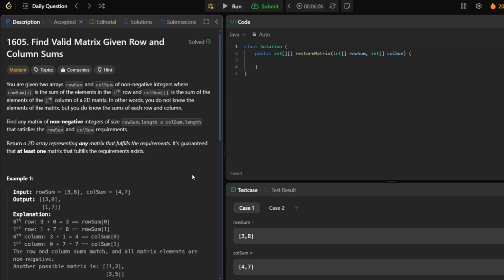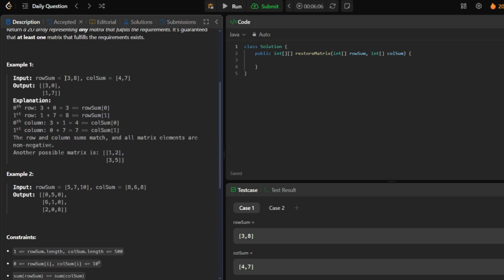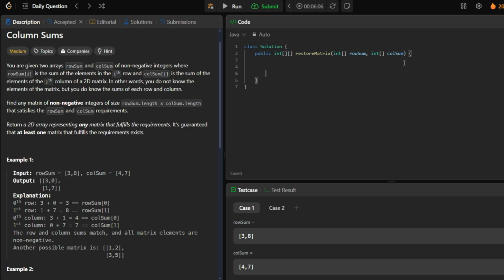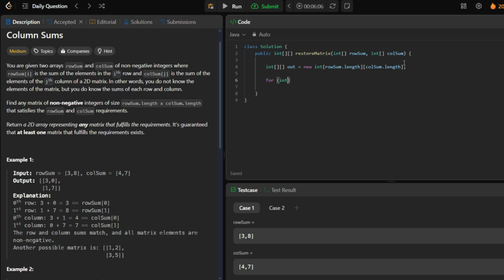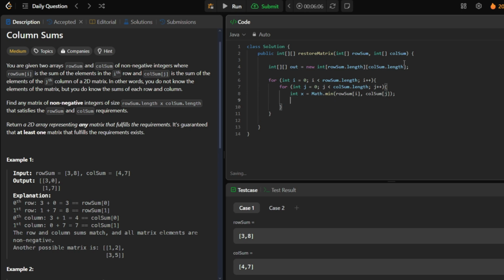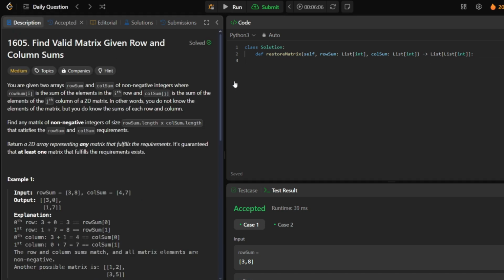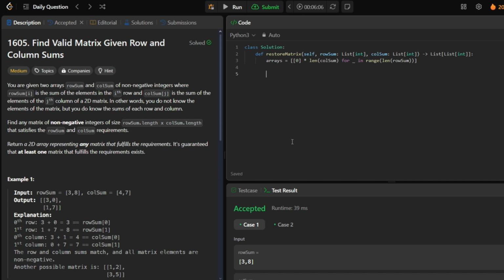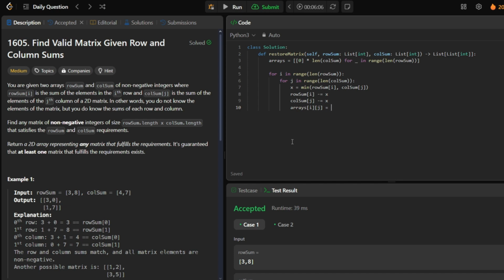LeetCode 1605. Find Valid Matrix Given Row and Column Sums